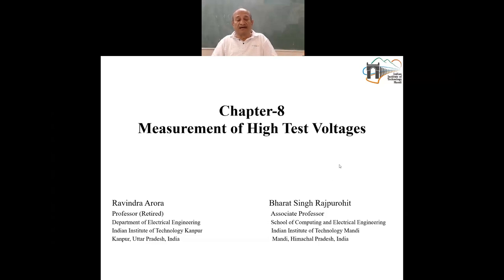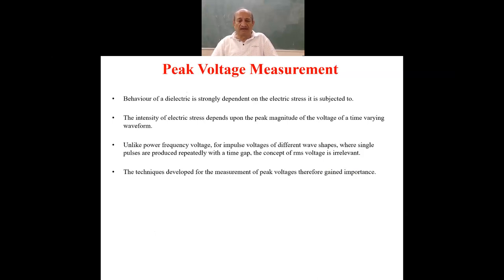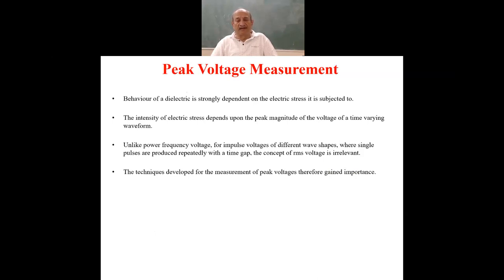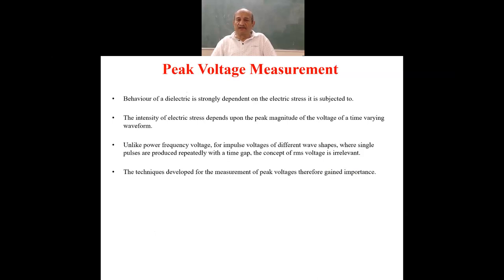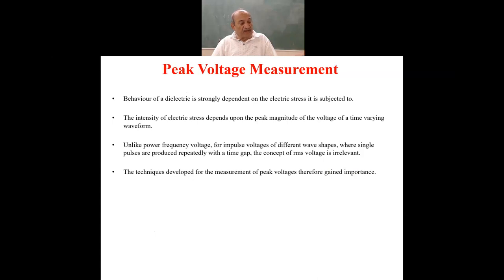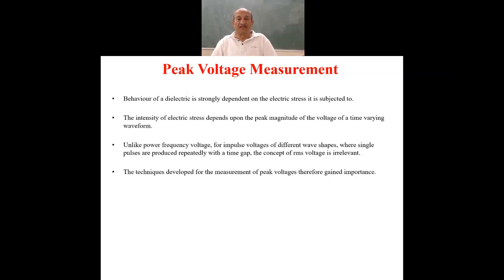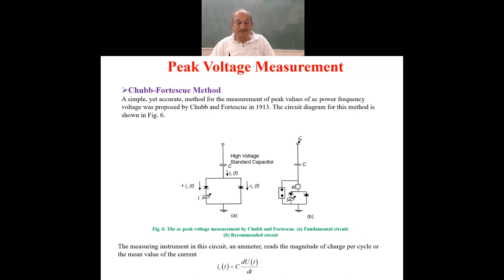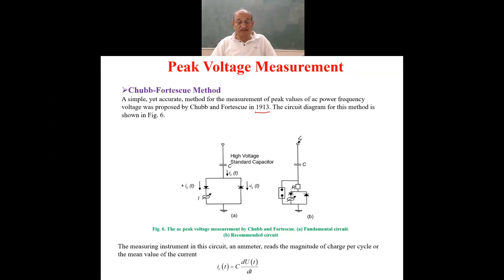Chapter 8 Part 3: Measurement of High Test Voltages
These lectures cover the principles and types of voltage dividers, Methods of peak voltage measurement, Voltage measurement with Sphere-gap and principle, construction and operation of electrostatic voltmeters.

Fundamentals of High-Voltage Engineering

Prof. Ravindra Arora and Dr. Bharat Singh Rajpurohit
IIT Mandi, H.P., India

The subject of “High Voltage Engineering” is basically study of the condition of 'electrical insulating materials' in order to estimate their performance under high electrical stress over the life span of installations  under  different  physical  conditions. The lectures in this course covers with simple  and  systematic approach  meant for  students,  teachers  and  practicing  engineers.
     The fundamentals of High-Voltage Engineering exist in understanding the behaviour of dielectrics, the electrical insulating materials, subjected to high voltage of any kind, ac, dc and impulse. Without the insulation system, the electricity cannot exist. Our Earth has a unique property of absorbing electricity and yet maintain its zero potential. Hence, it can be said that the electrical insulation system is the base of power system. This renders a responsibility to the electrical power engineers to understand the performance of insulation system under all possible conditions in a better way.
     This course has a novel approach in describing the fundamental concept of “field-dependent behavior of dielectrics” when subjected to different types of high voltages. The contents begin with a systematic classification of electric fields and the techniques of field estimation. In-depth coverage of performance/behaviour of gaseous, solid and liquid dielectrics has been made in this course. The basics of high voltage laboratory techniques, non-destructive testing, measurement of high test voltages and dielectric properties are also covered in detail.

​Course Textbook/Reference Material

1.  Ravindra Arora and Bharat Singh Rajpurohit, "Fundamentals of High-Voltage Engineering" Wiley India, 2019.
 2.   High Voltage and Electrical Insulation Engineering, By R. Arora, W. Mosch, IEEE Press, August 2011.
 3.   High Voltage Insulation Engineering: Behaviour of Dielectrics ; Their Properties and Applications by R. Arora, W. Mosch, New Age International, 1995.
4.  NPTEL Web Course on High Voltage Engineering by Ravindra Arora,

Course Contents:

Course contents are evolved over the lectures in classrooms involving active interaction and discussions with the students. Course content is able to cover the syllabus of all major Institutions/ Universities in India and abroad.

    Electric Field Strength
    Gaseous Dielectrics
    Properties of Liquid and Solid Dielectrics
    Breakdown in Liquid and Solid Dielectrics
    Generation of High Test Voltages
    Measurement of High Test Voltages
    Non-destructive High Voltage Testing and Quality Control
    Insulation Coordination and Over Voltages in Power Systems
    Introduction National and International standards such as IEC-60060-1, 60-2, etc.
    Recent trends and developments
    Few  real-world  examples  and  numerical